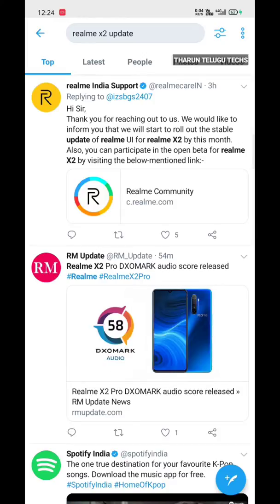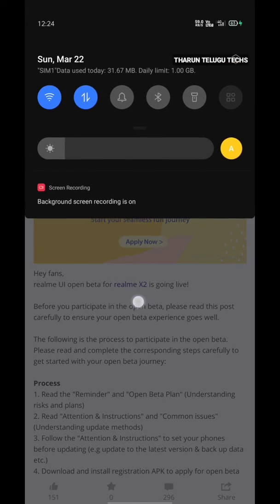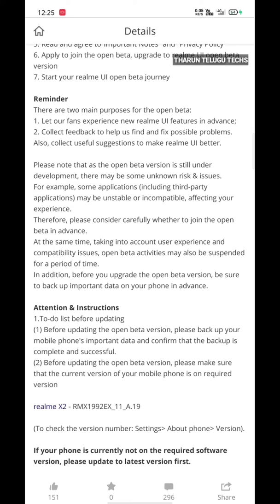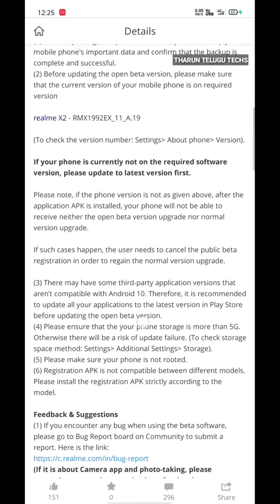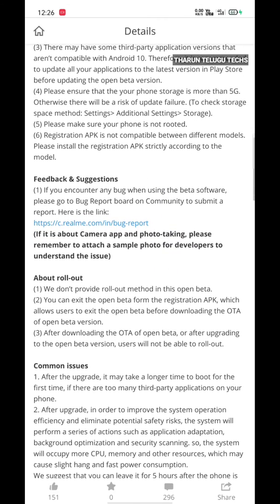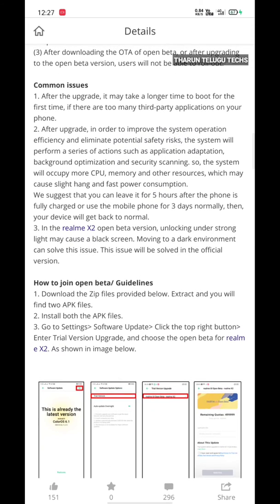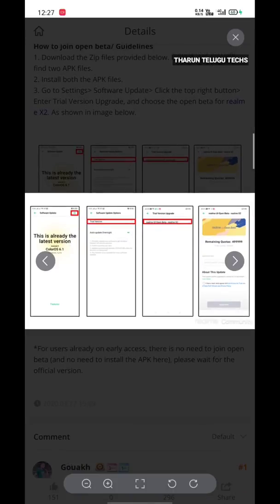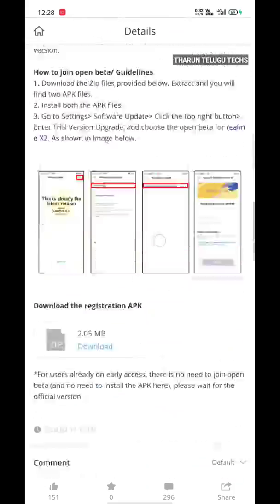How to Update Realme X2 to New Beta Version || Realme X2 Beta Update in Telugu🔥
If u wanna share our channel to ur friends and family. here is the link of our channel;

Guys u can also join our telegram group to get directly interact with me ;